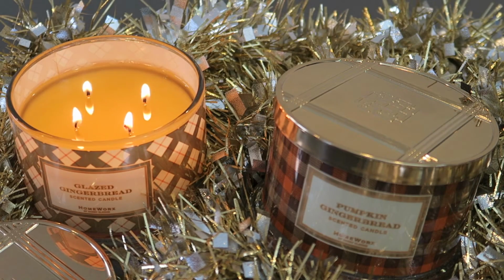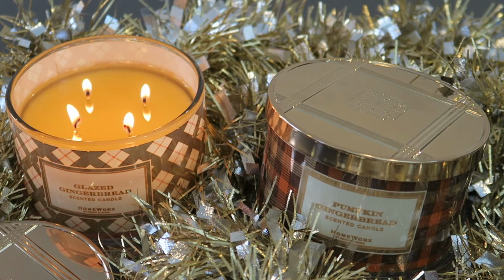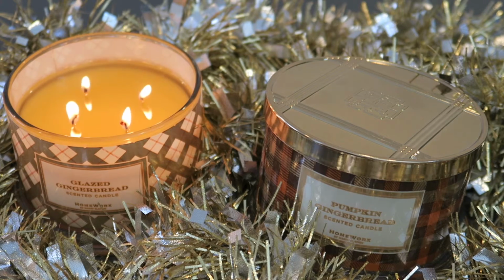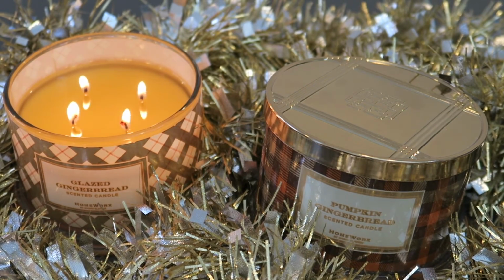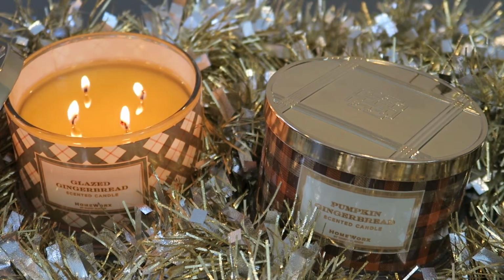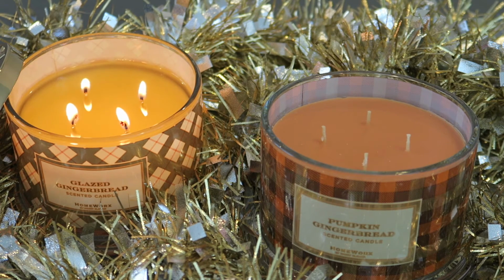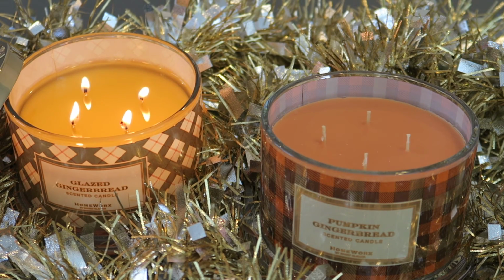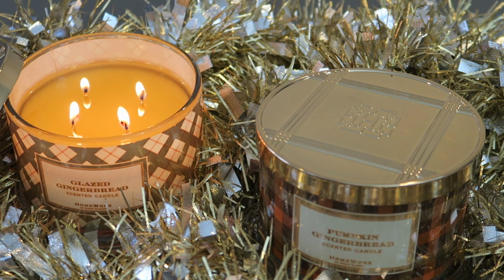Gingerbread Treats Candle Collection Reviews | Homeworx by Harry Slatkin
Join me for an in-depth sniff and review of the new 'Gingerbread Treats' candle collection, including Glazed Gingerbread and Pumpkin Gingerbread, part of Homeworx by Harry Slatkin's 2018 Autumn candle collection, available exclusively on QVC.